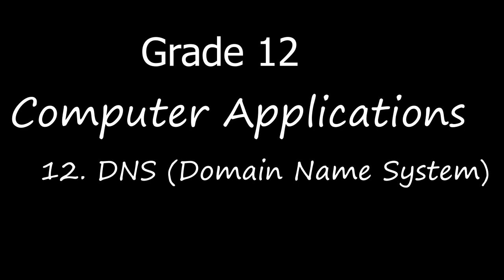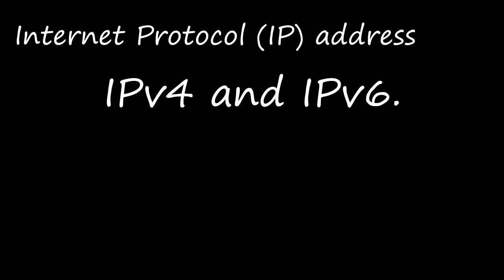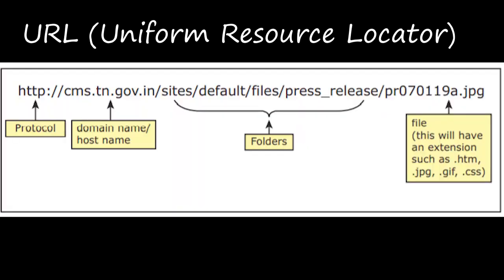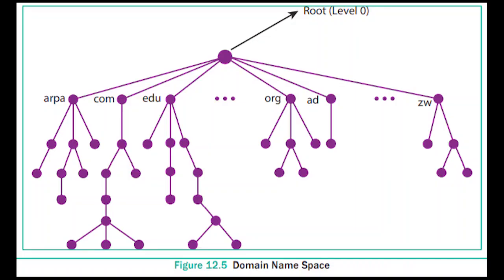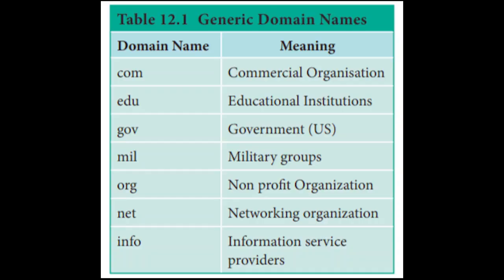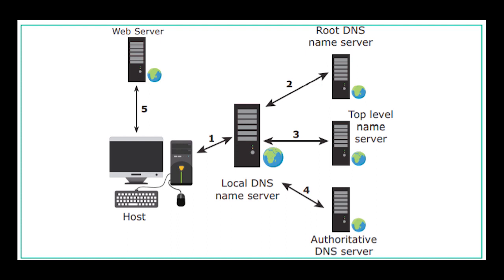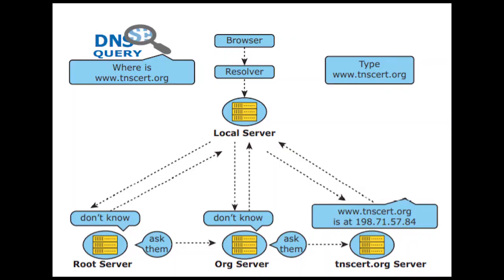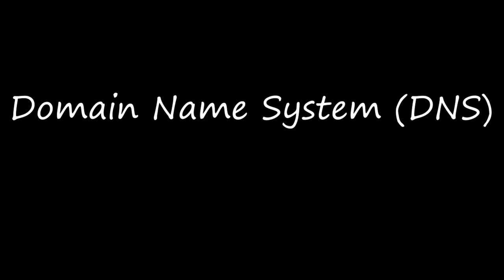Grade XII - Computer Applications || Applications DNS || Bethlahem Matriculation School